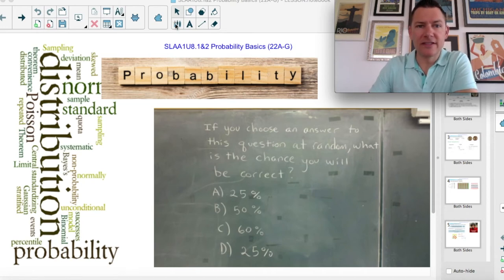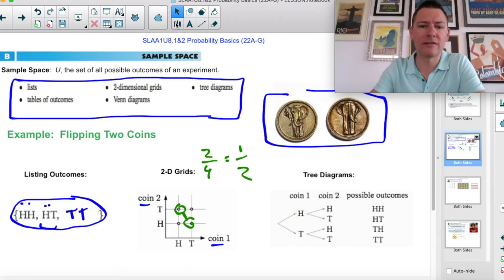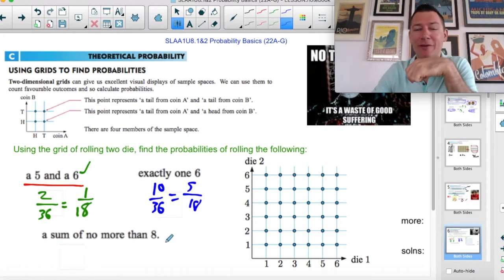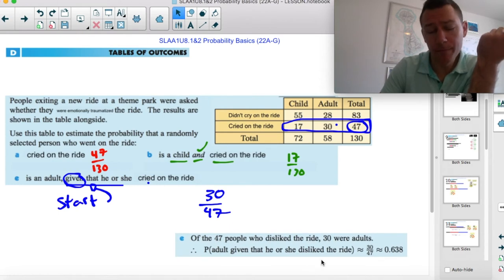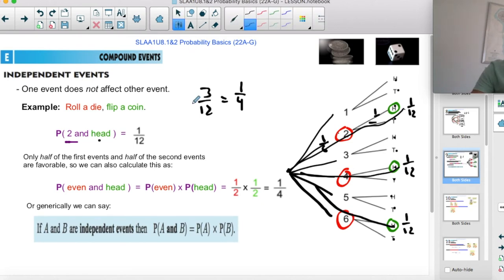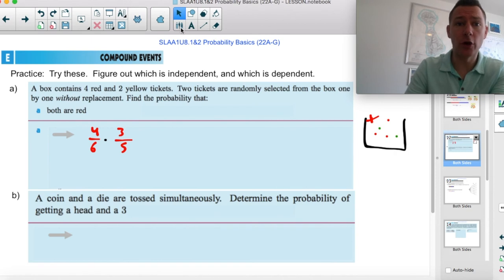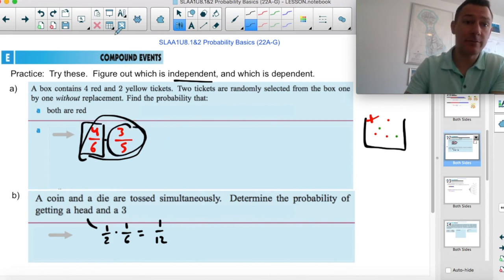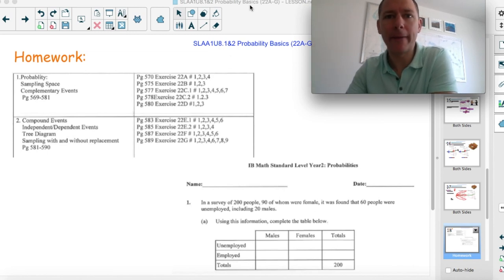SLAA1U8 1&2 Probability Basics 22A G VIDEO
Last unit for the year!  Here we go!